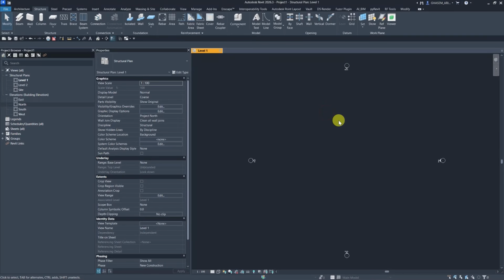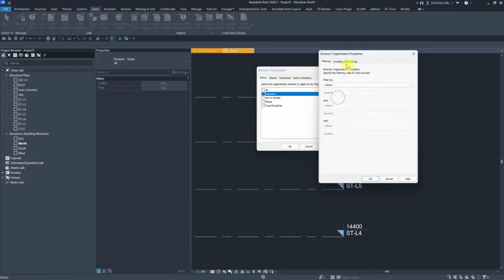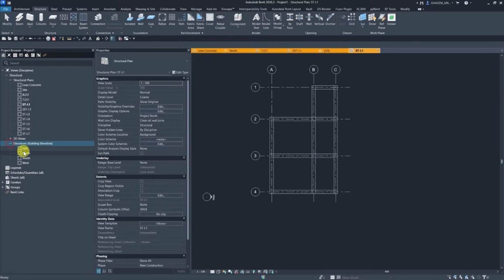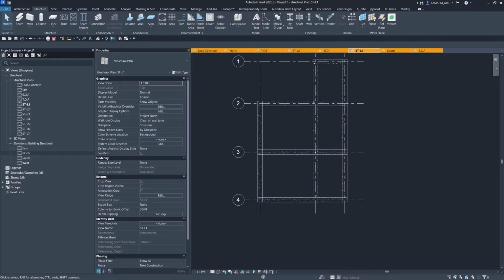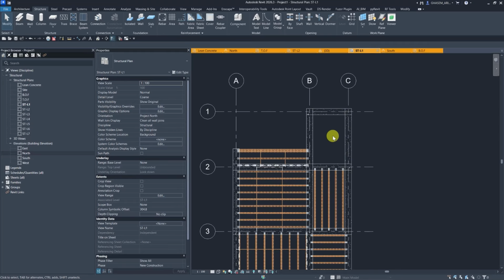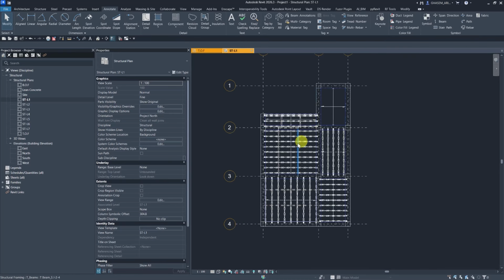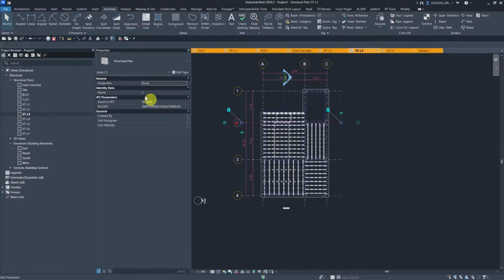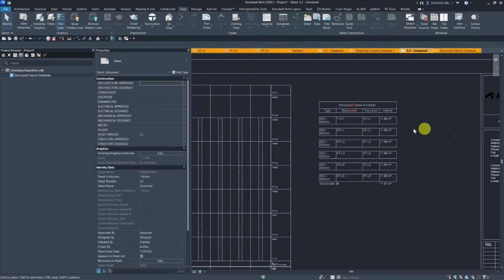Structural Project Modeling in Revit 2026 | Step-by-Step Workflow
In this Revit 2026 guide, you’ll learn step by step how to start and organize a complete structural project — from creating levels and grids to setting columns, beams, floors, and schedules — using the structural template in Revit.
This lesson walks you through the essential modeling process to understand the logic behind structural coordination and documentation.

We’ll explore:
🔹 Setting up foundation, base, and structural levels with proper elevation codes
🔹 Organizing project browser and sorting levels by discipline and elevation
🔹 Creating grids, placing columns and beams on correct axes
🔹 Sketching floors and foundation slabs with accurate dimensions and thickness
🔹 Duplicating elements across levels and managing beam systems
🔹 Adding dimensions, sections, and view templates for consistent visual settings
🔹 Creating schedules, sheets, and quantities for documentation

By the end, you’ll be able to model a complete structural framework, organize your levels professionally, and prepare well-structured sheets and schedules ready for coordination and project delivery.

🎁 SURPRISE GIFT!
and I’ll send you a FREE Revit Structural Course — an exclusive training to boost your Revit modeling and coordination skills.